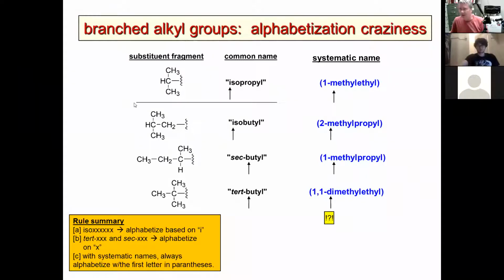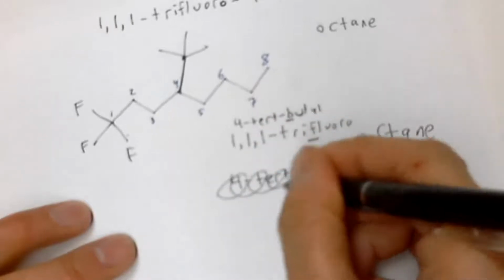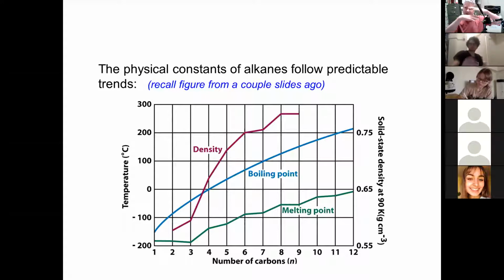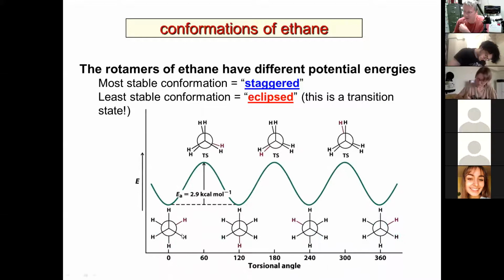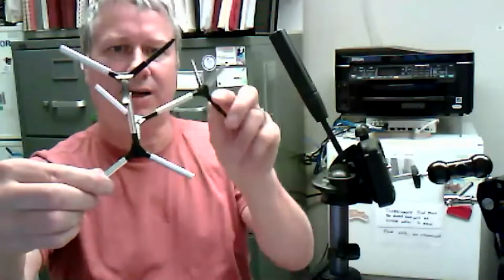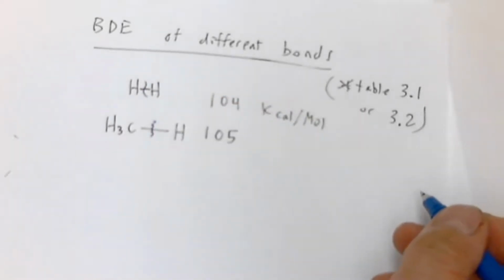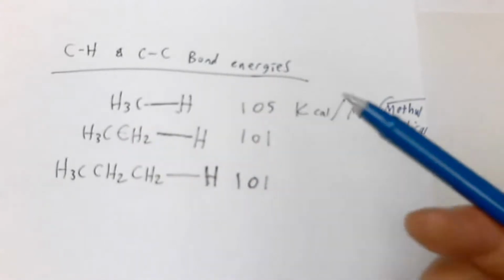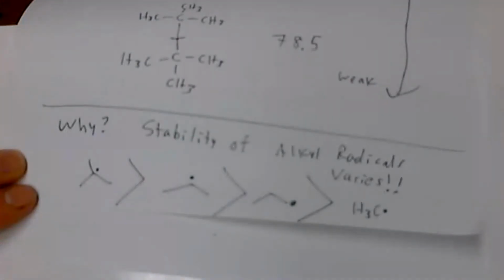chem233 lecture [9-8-20]: ch2-ch3